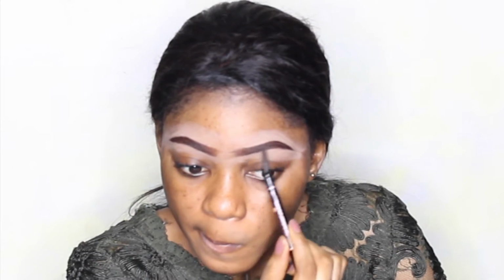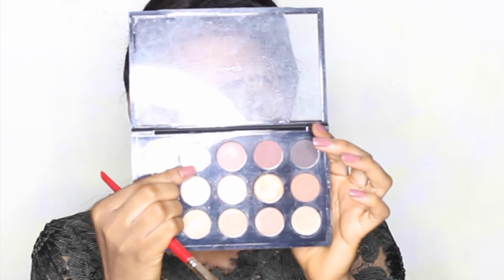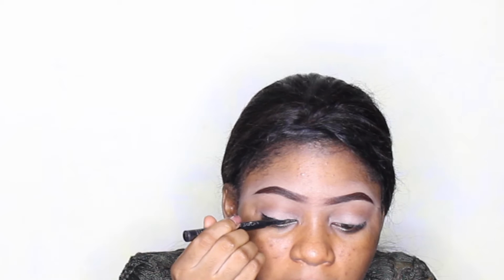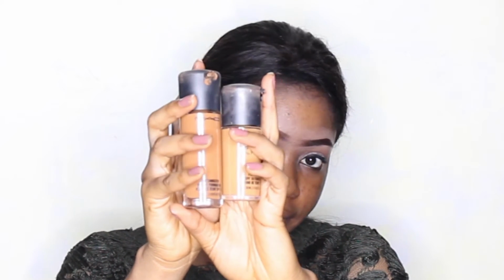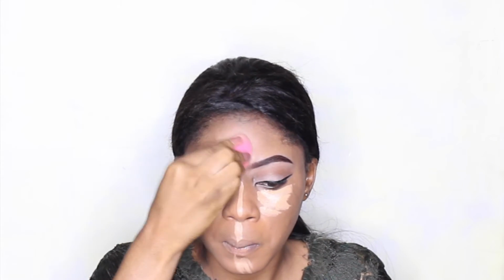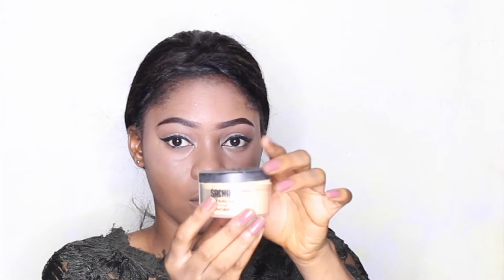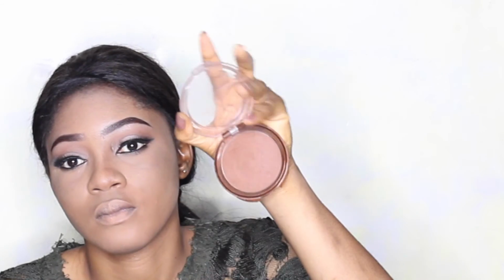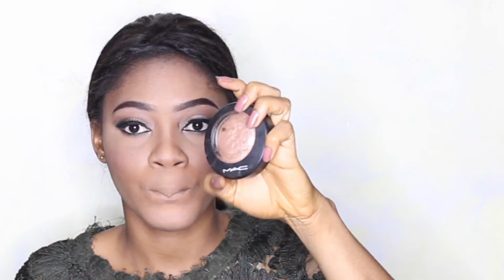SUTLE EYES AND BOLD RED LIPS | MAKE UP BY TAMAR SMOOTH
products used :
mac nw43 prolong wear foundation
mac match master 8.0
l.a girl concealer in warm honey
cover girl bronzer
pibona blush
mac global glow highlighter
black up powder

eyes
mac nude palette
cover girl bronzer
loreal eyeliner
mabrook eye liner
red cherry lashes #103
black radiance mascara

lips
mac manhagony lip pencil
dabota lipstick